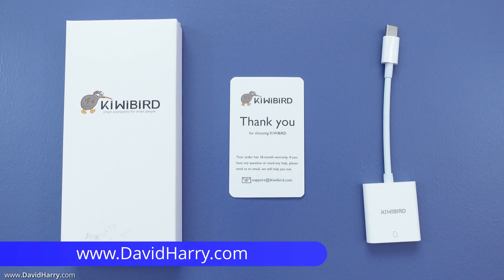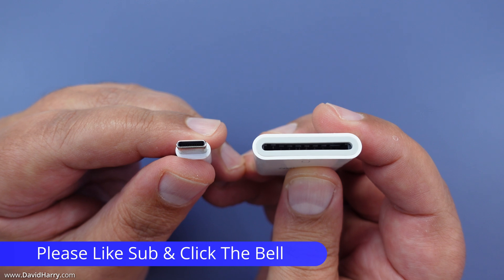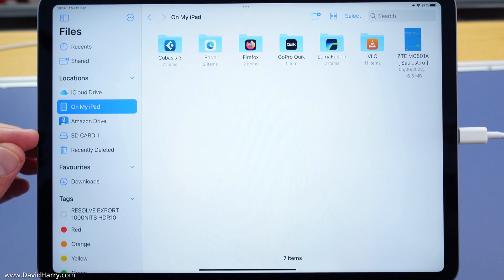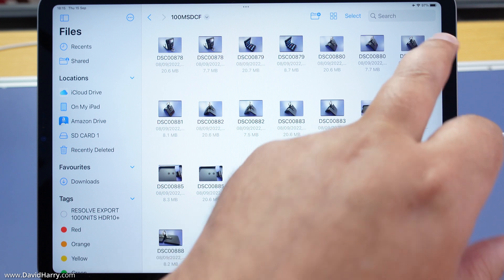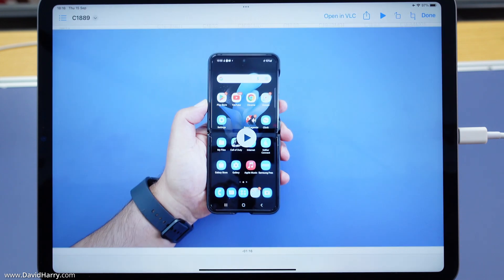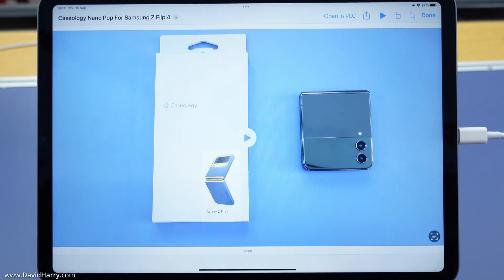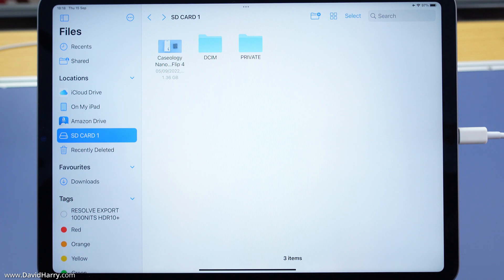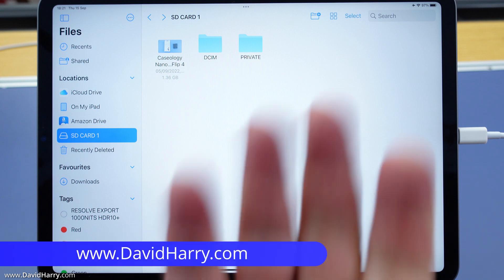How To Play Camera Video & Picture Files From An SD Card On Your iPad Pro - USB-C To SD Card Reader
Using this inexpensive USB C to SD card reader by KiWiBiRD you can play video files and pictures from the SD card from your camera, mirrorless, DSLR and camcorder on your iPad Pro.

This basically allows you to use your iPad Pro as a monitor for previewing your camera video files when you are out and about.

While I'm using an iPad Pro for this example, you can do the exact same thing using any iPad that has got a USB C interface.

For this example I'm using XAVC S video files and JPG picture files from my Sony camera. These are 4K files that use a bit rate of 100Mb/s and the card reader has no problems with the bit rate and playing the files.

You can of course use other cameras and video codecs as long as you have an appropriate player on your iPad that will read the codecs of the video files.

While the maximum speed of this reader is only 60Mb/s, it is easily fast enough to play these high bit rate 4K video files, as is seen in the video.

Reading and writing large files to and from your iPad using this SD card reader will be somewhat slow compared to other faster and more expensive card readers. As I suspect that this card reader is using USB 2 for its transfer speed. However, for the price of this card reader and the task shown in the video, I think this SD card reader by KiWiBiRD is excellent value for money.

You can also use this USB C to SD card reader with many other devices that support USB C.

iPad Pro M1
All iPads
Apple North America Amazon.com Store
Apple UK Amazon.co.uk Store
Apple Germany Amazon.de Store
KiWiBiRD USB C to SD card reader

Amazon comissions don't cost you any extra, the comission is part of Amazon's selling price.

You can also send me a coffee donation via my PayPal link, coffee keeps me going while editing :) Or a thumbs up, sub or share is a massive help for my channel.

Cheers,
Dave.